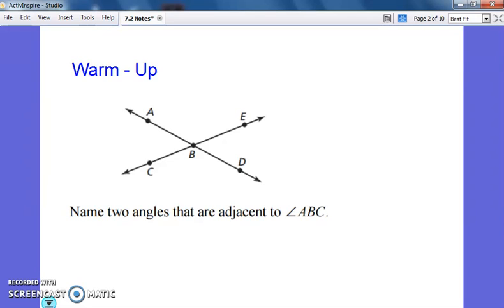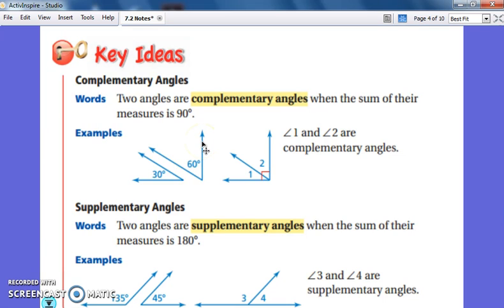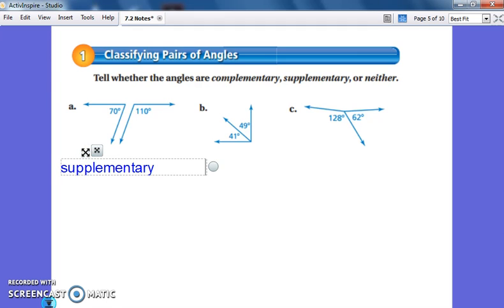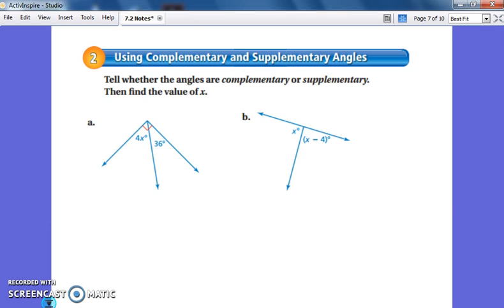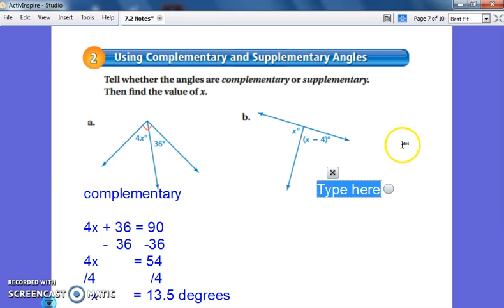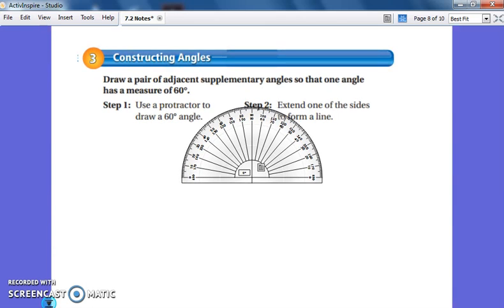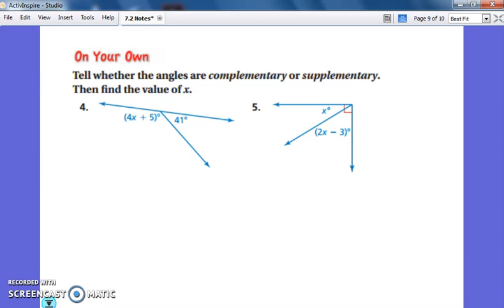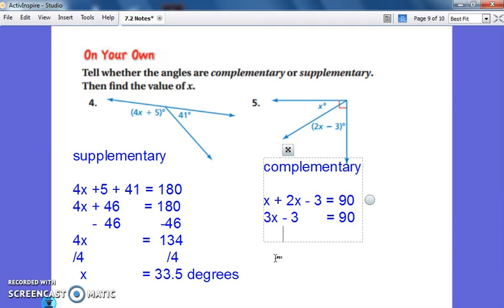Math 7 7 2